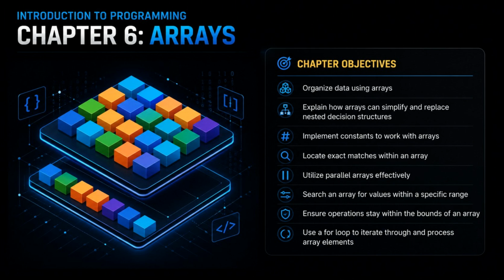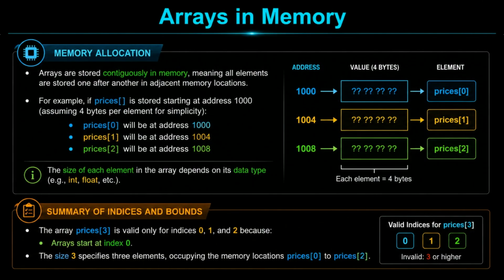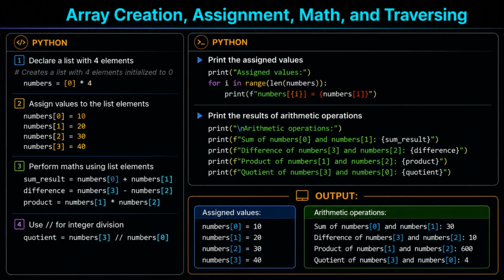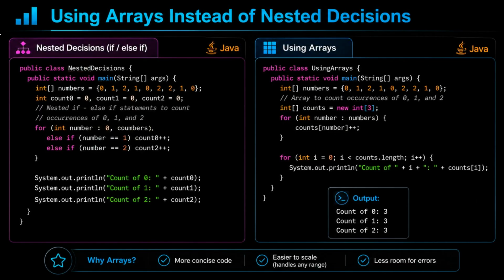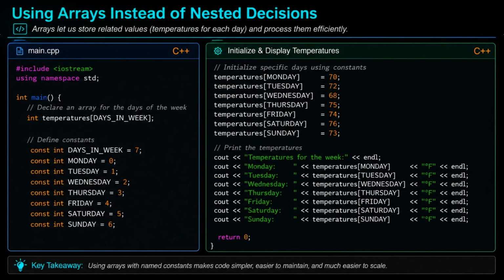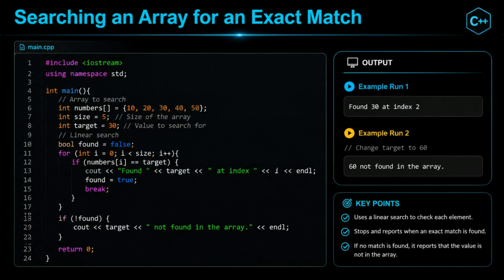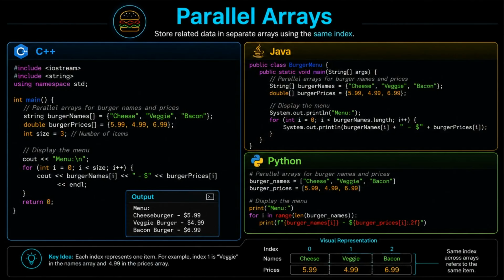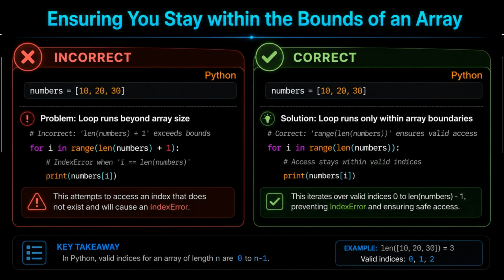Chapter 6 - Arrays - Narrated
In this video, we introduce the fundamentals of arrays and how they are used to store and manage collections of data in programming. You’ll learn how arrays use zero-based indexing to access elements and how data is stored in contiguous memory locations for fast retrieval.

We also explain why arrays require uniform data types, meaning every element in the array must be the same type, such as all integers or all doubles.

Next, we cover implementation best practices, including how arrays simplify program logic by reducing repetitive decision structures. You’ll learn the importance of boundary safety, ensuring that loop indices stay within valid ranges to avoid errors.

Finally, we discuss how using named constants for array sizes improves readability, maintainability, and overall program quality.

This lesson provides a clear, high-level overview of how arrays work and how to use them safely and effectively in your programs.